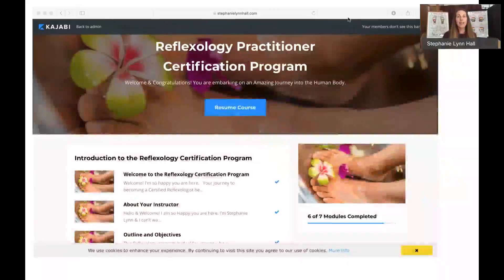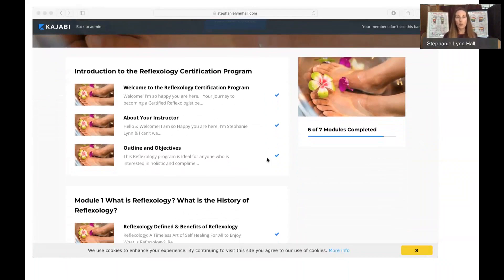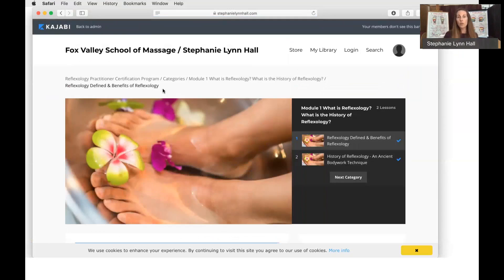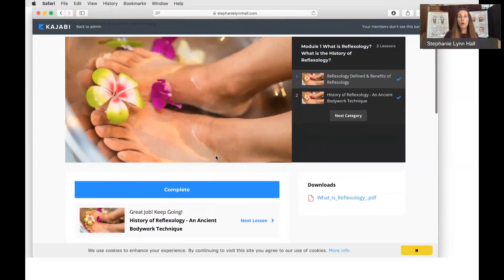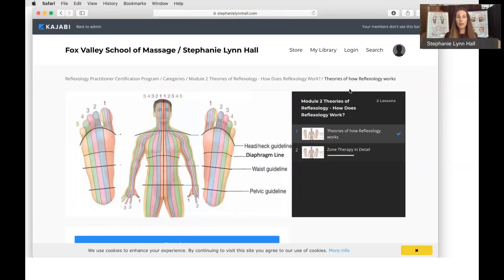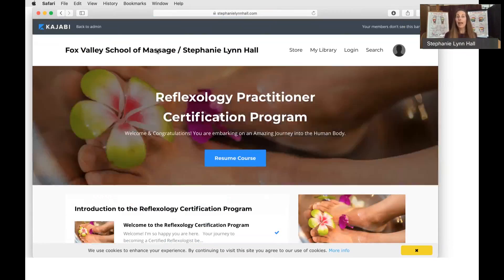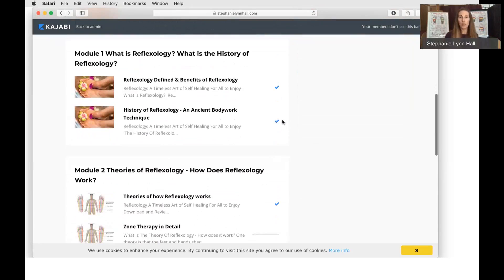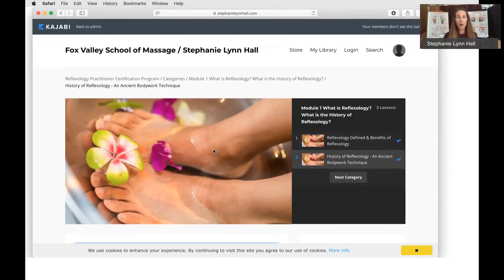Fox Valley School of Massage & Reflexology. Professional Reflexology Certification. Enroll today!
Welcome & Enjoy. This video welcomes you to the Certified Reflexology Practitioner Course and shows you how the course it set up!  This Reflexology Certification will teach you the history of reflexology, the theories, a foot and hand routine.